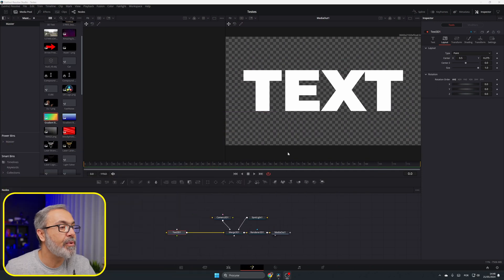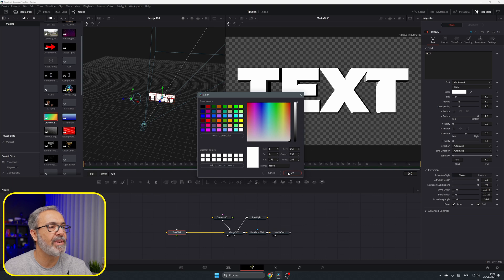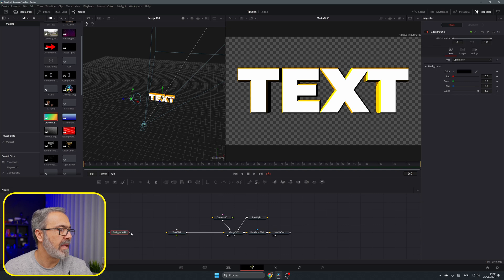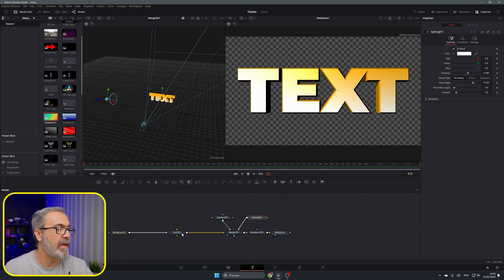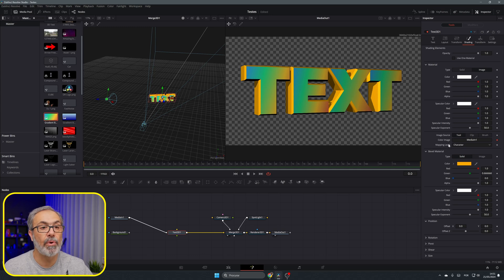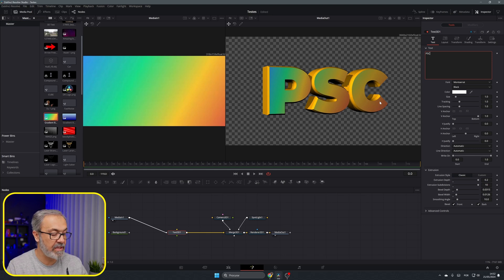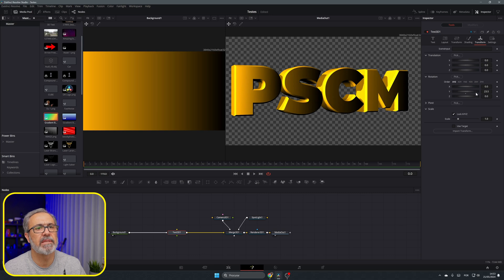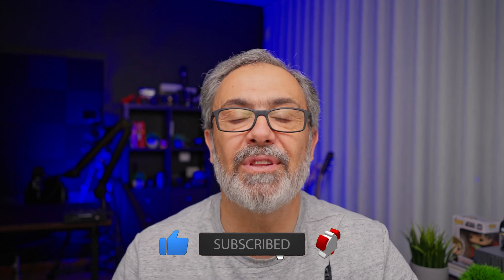How to add gradient color to 3D Text in Davinci Resolve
In this video I will show you how easy it is to add a gradient color to 3D Text inside of the Fusion page of Davinci Resolve.